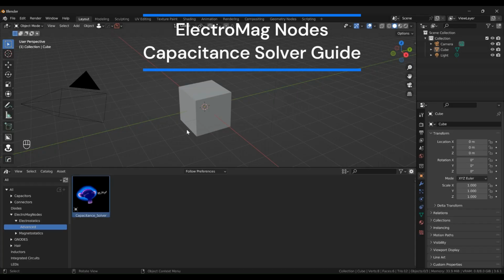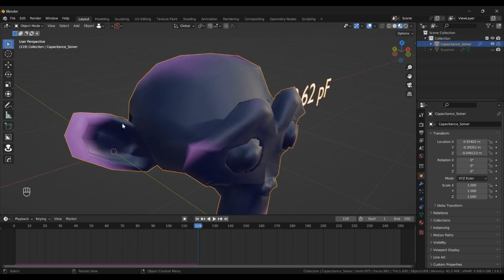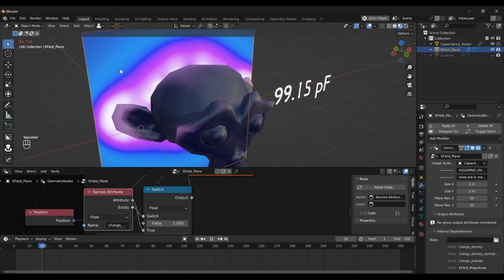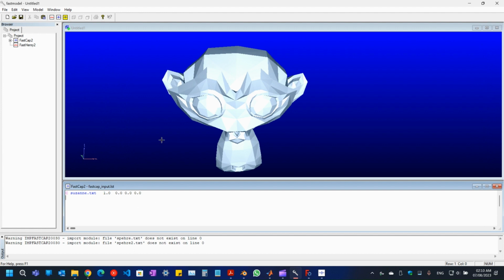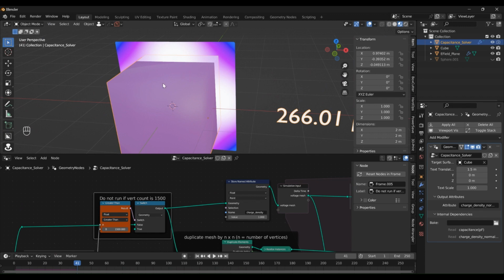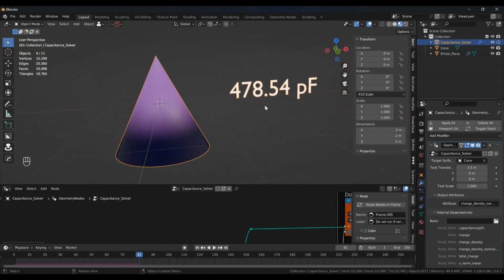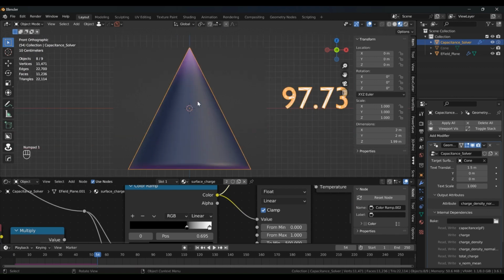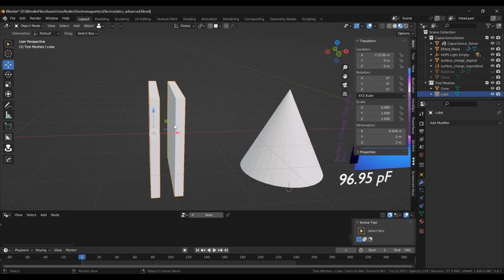Electromag Nodes - Capacitance Solver Guide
Electromag Nodes Guide for Magnetostatics

"ElectroMag Nodes" are set Geometry Node groups for solving and simulating electromagnetic equations
You will be able design inductors, coils and magnetics and visualise their magnetic fields and calculate their inductance. You will also be able study electrostatics, visualise electrics fields of objects, calculate potentials, surface charge density and capacitance.
These set of nodes will be useful especially for students to better understand electromagnetics, which can be a difficult topic to study and learn. It will also be useful for electrical engineers who design circuit boards, and components.

0:00 Introduction
0:50 First use and description
3:30 Viewing the EField
5:08 Theory comparison
6:30 FastCap comparison
8:00 Calculating the capacitance of Default Cube - part 1
8:55 Vertex count limit
9:40 Calculating the capacitance of Default Cube - part 2
11:48 Calculating the capacitance of Cone
14:25 Shader settings
16:35 Solver limitations & future updates